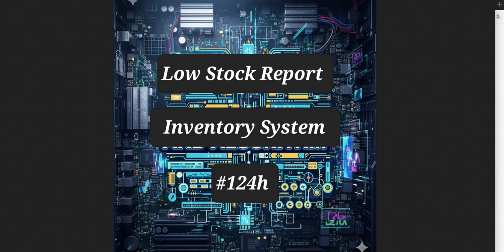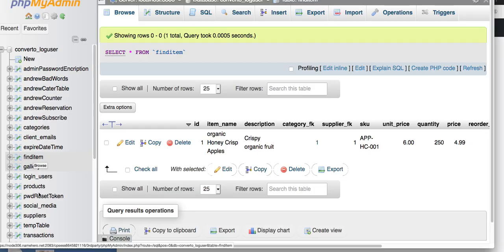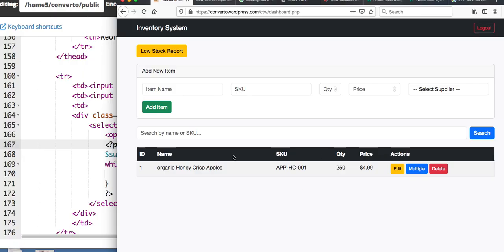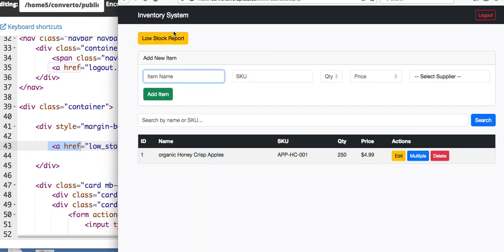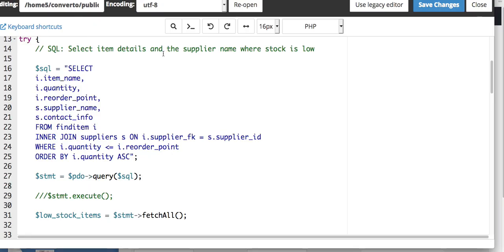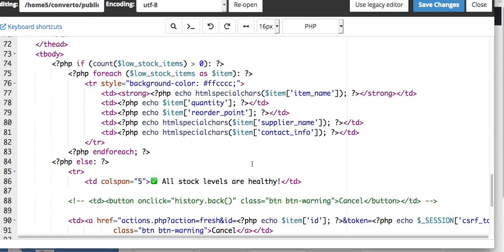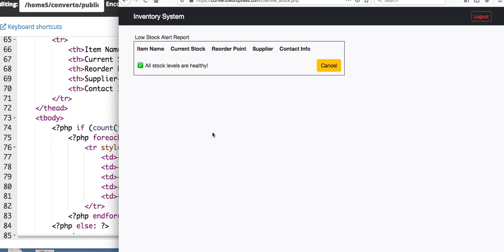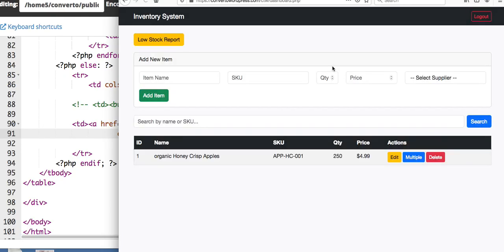Advance Practical PHP Low Stock Report Inventory System - video 124h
Inventory System

User Interface/Client-Side Functionality

Server-Side

- PHP

This System will rely on a database (like MySQL) when pair PHP you can
manage a database.

1. Core Inventory Table
This table handles the heaviest data load. Efficiency is key here to keep searches fast.

Key Technical Notes:

 * DECIMAL(10,2): Always use DECIMAL for currency. Never use FLOAT or DOUBLE,
 as they can cause rounding errors in financial calculations.

 * VARCHAR vs. TEXT: Use VARCHAR for fields you intend to index or search
 frequently (like SKU or Name). Use TEXT for bulk data like descriptions where
 search speed is less critical.

 * Password_Hash: Even if a username is short, always allocate 255 characters
 for the password. Modern hashing algorithms (like Argon2 or BCrypt) generate
 long, secure strings regardless of the original password length.

System Functionality  (HTML, CSS, JS, PHP)

These are the features the code will enable

Interface Layout: Create clear, organized pages for viewing, adding, editing,
                  and reporting on inventory.

Forms: Input forms for adding new items, recording sales/purchases, and logging in.

Data Display: Tables to show the current inventory with sorting and filtering options.

Styling: Use CSS ( and potentially a framwork like Bootstrap) for a user-friendly and responsive design.

Javascript (Client-Side Logic)

Data Validation: Ensure users enter current information before it to PHP.

Dynamic UI: add interactive elements like searching, sorting table without a full page reload, and
            showing/hiding forms fields.

AJAX: Use JS (fetch or XMLHttpRequest) to communicate with your PHP scripts to update the database
      without reloading the whole page.

PHP (Server-Side Logic)

Database Connection: Connect to your database (using MySQL or PDO is recommended).

CRUD Operations: PHP scripts handle the core logic:

- Create (adding new items)
- Read (Fetch and Display inventory list)
- Update (Modify information)
- Delete (Deleting records)

Authenication & Authorization: Secure the system with PHP scripts for user login.

Business Logic: Claculate new stock levels, check against reorder points and generate reports.

Essential Inventory Features

At a minimum, your system should include:

Inventory List View: A page to see all items

Add/Edit item forms: Pages to input new products and modifying

Stock In/Out: A mechanism (or form) to record when stock is purchase, etc.

Low Stock Alert:  When we are running low.

User Login:  A secure entry point for authorized personnel.